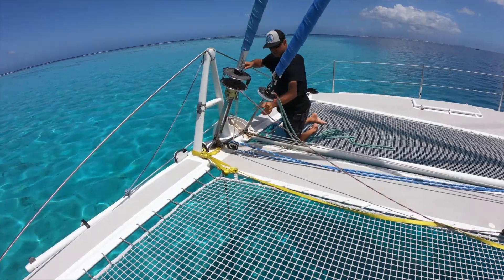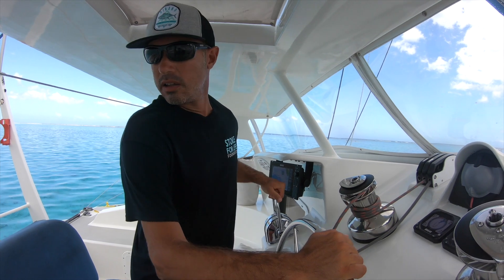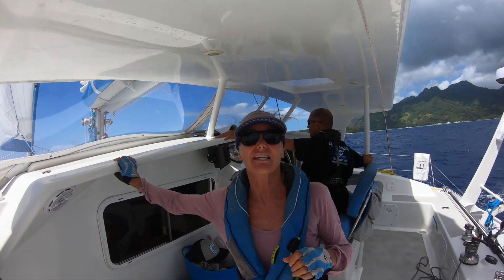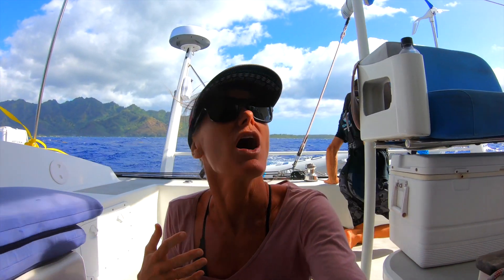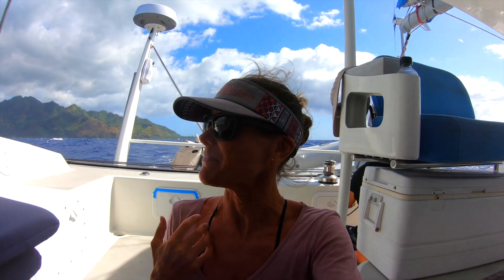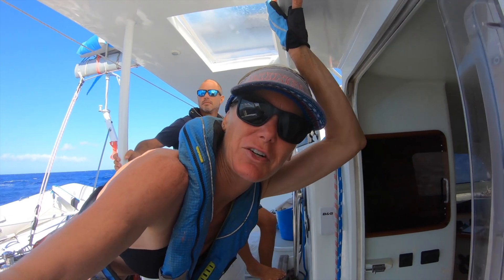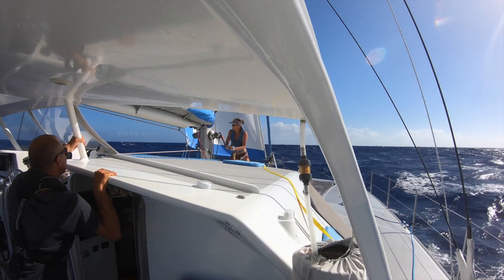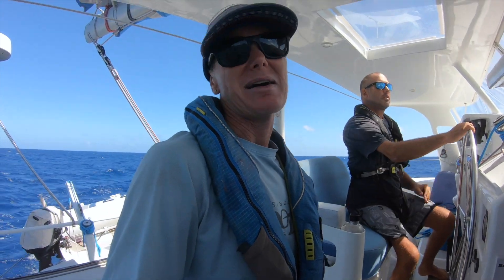Boat 1, Nicole Zero...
Yes we are the upwind boat, at least that is what it feels like.  But we do get this little jib under control finally after I (Nicole) have an all out battle with it.  We are also outta here for a while.  We're off to the Tuamotus and beyond for cyclone season.  And with these remote atolls and islands comes 2G internet or no internet.  We will be filming a ton but unfortunately not uploading that much.  Crossing fingers we can get one video out a month.  So please do not forget about us, we're still here just out in the wild remote islands for a bit.  Cheers!  Nicole and Ryan

Follow Two Afloat on Instagram!

Like Two Afloat on Facebook!

FAQs
Boat - Kiapa Nui, a 48' NEOS (Looping) performance cruising catamaran.
Location - Oceans and islands of Tahiti (French Polynesia), Mexico, and California.
Ocean Sports - Sailing, Kiteboarding (Kitesurfing), Diving, Sailing, Surfing, and Fishing.
All videos shot and edited by Nicole and Ryan using Final Cut Pro X.

“Game Plan” by DIET.